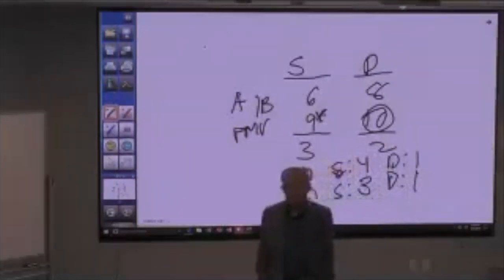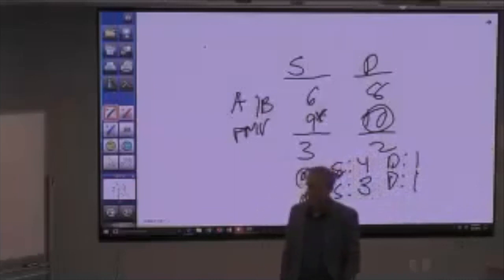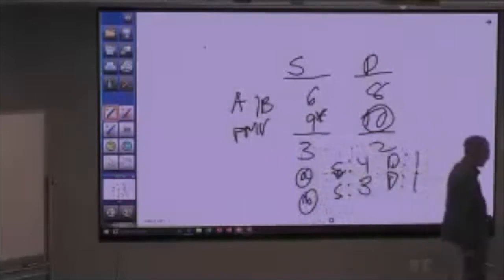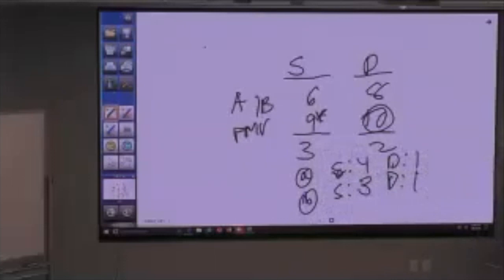Jay Soled-Powerhouse Advantage 2-lecture 4-Fall 2019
Joy Soled-Powerhouse Advantage 2-lecture 4-Fall 2019

PA Lecture 4

Time Stamps:

00:00:11 Review previous chapter
  Chapter 1-Orientation/ Background info, in terms of what is authority and what’s code look a like and policy issues

00:00:29 Chapter 2-Concepts of Income

00:03:18 Chapter 3 Income and Quest

00:11:08 Focus on no additional Cost survey

00:16:32 page 119 Going over chapter questions

00:33:07 What’s key simply mean quotation 119 and 61

00:42:01 Business Premises

00:48:53 Chapter 6 Quotation 101